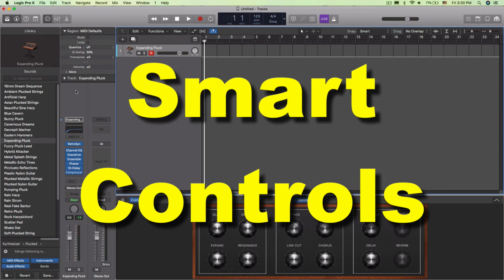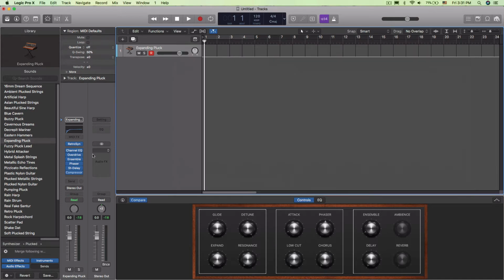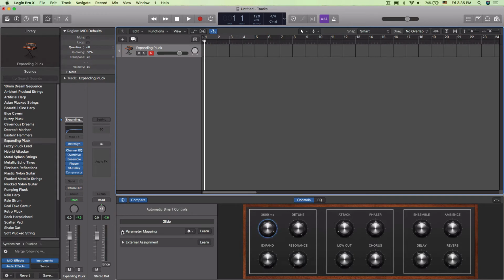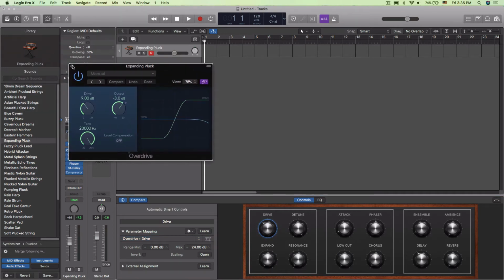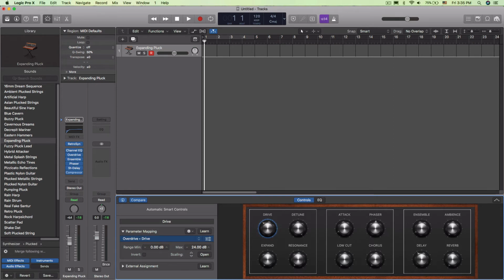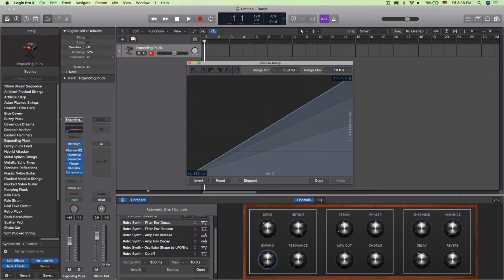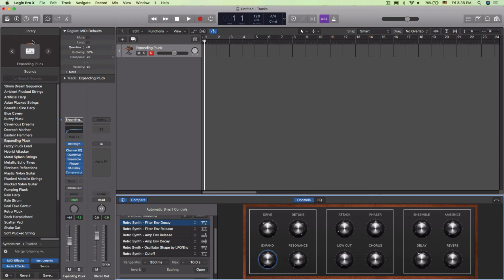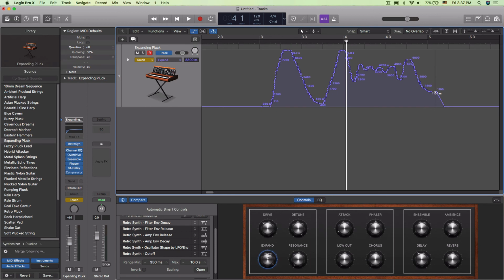Smart Controls | Logic Pro X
The Smart Controls are something I haven't used that much so I decided to see if I'm missing something useful.